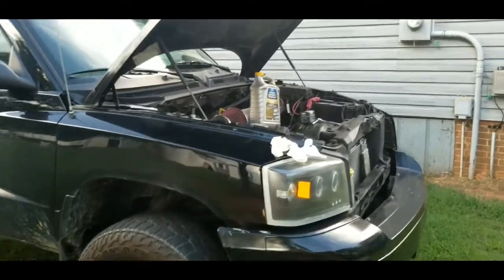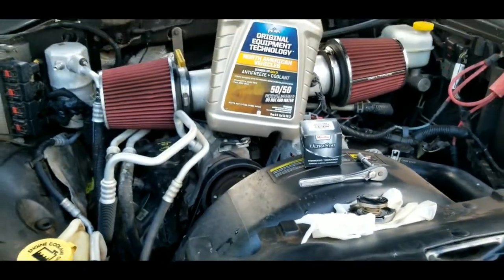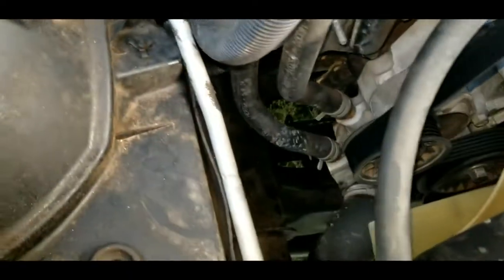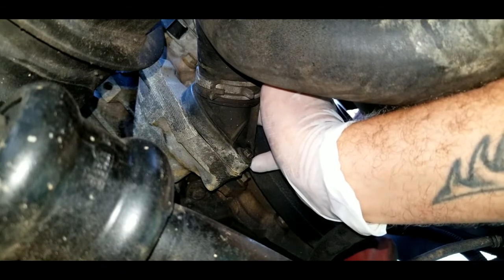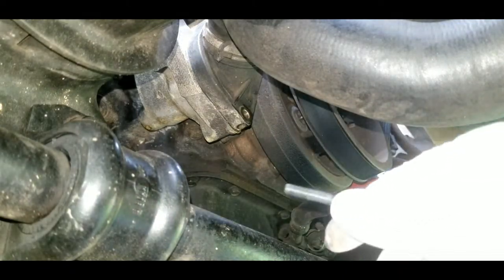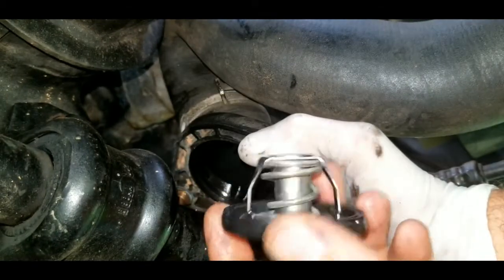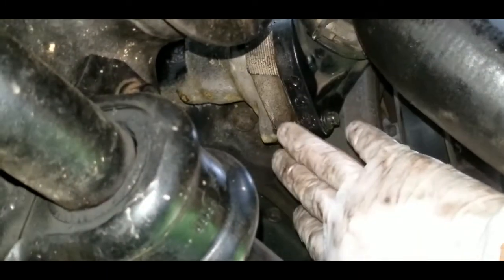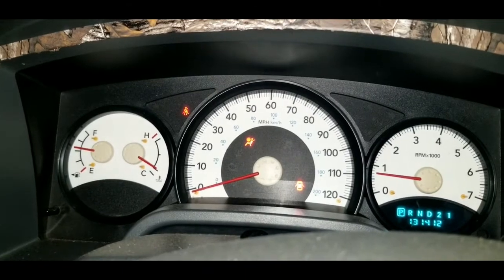Replacing the thermostat in 2005 Dodge Dakota